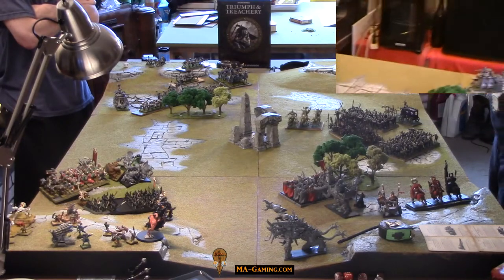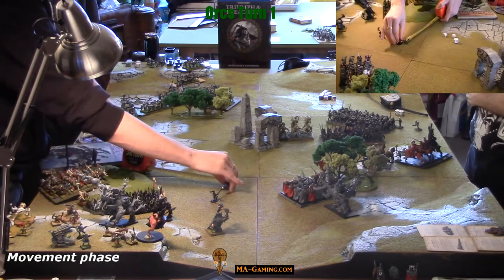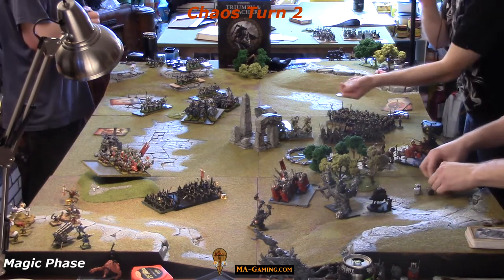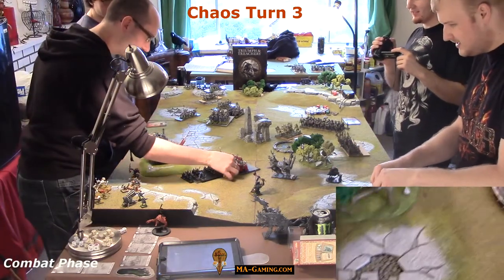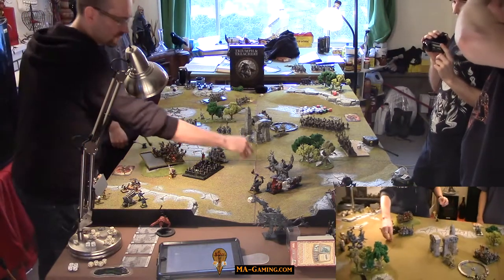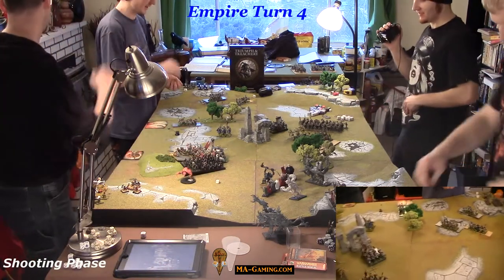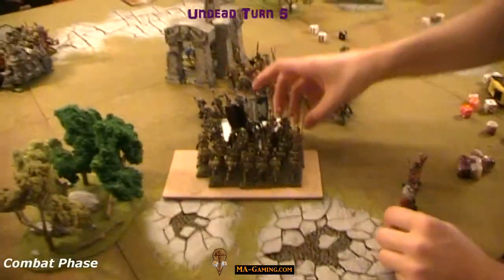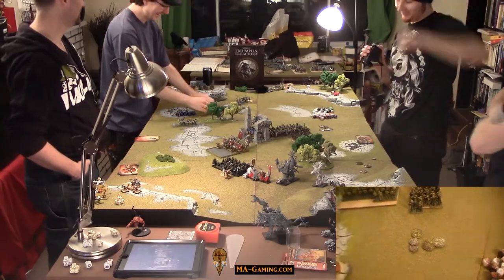Warhammer Triumph and Treachery four player Full Game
Liam, Joe, Arlin and Cody gather round for their first game ever of Warhammer, Triumph and Treachery. Orcs, Chaos, Empire, and Undead, all at 1700pts as a part of our escalation campaign.